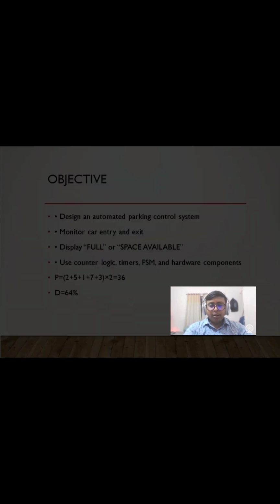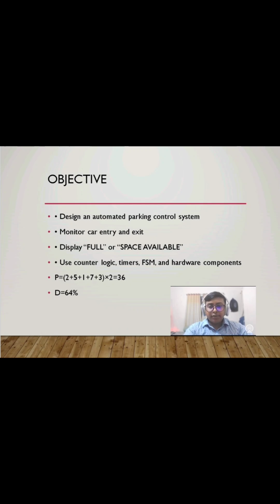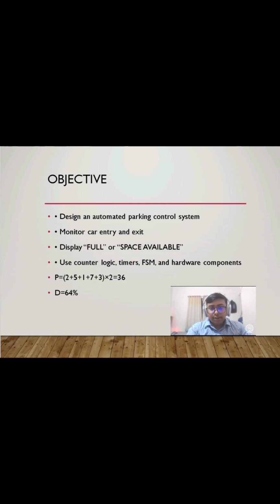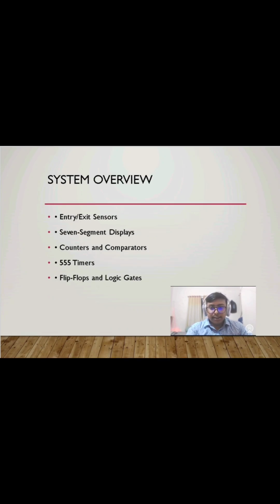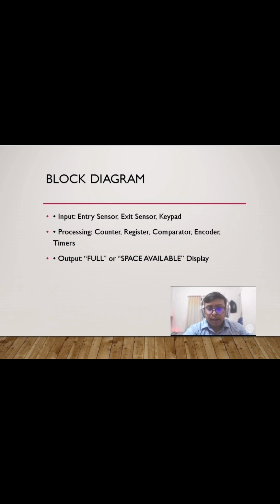Azizul Rahman Mir ID (23-51733-2) DLC |AIUB| Spring 24-25